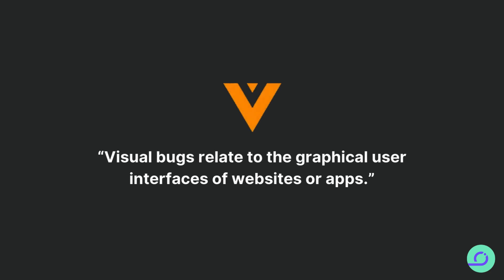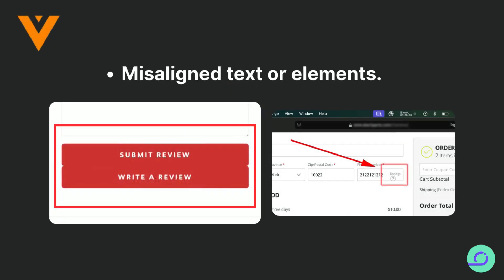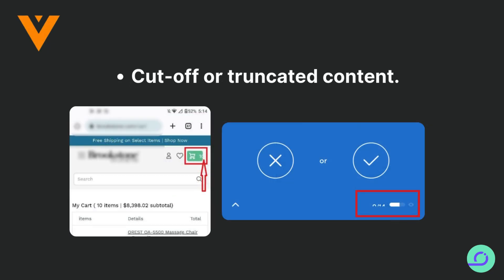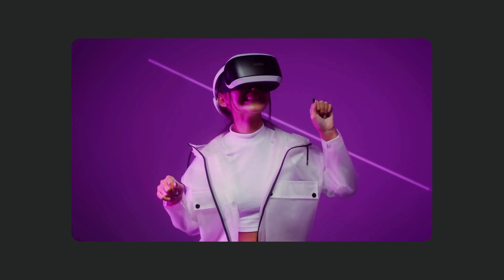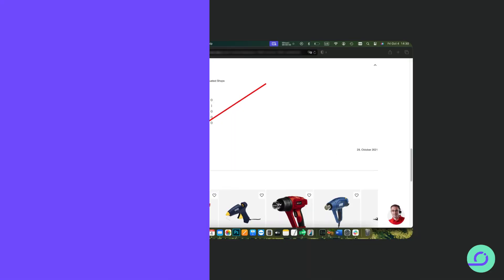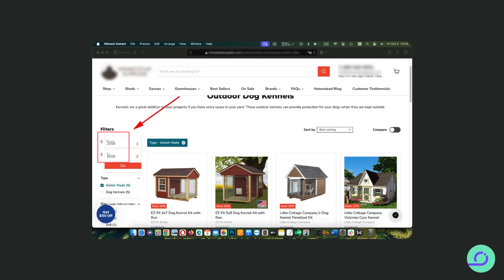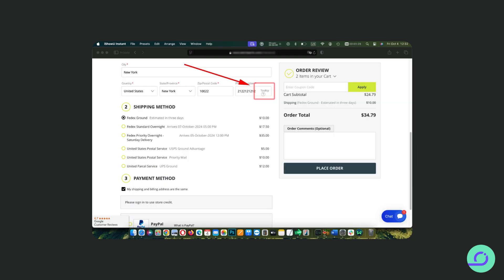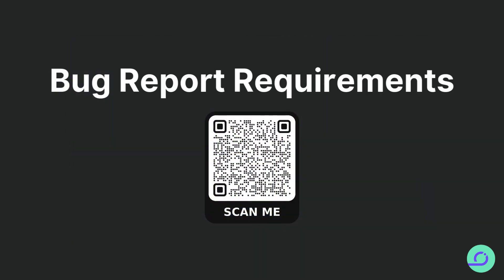Visual Bugs in Web Testing: Test IO's Complete Guide to UI Bug Detection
Master the art of identifying and reporting visual bugs with Test IO's comprehensive guide. Learn how to spot and document UI issues that can impact user experience across websites and mobile applications.

In this detailed guide, you'll learn:

– What qualifies as a visual bug - from layout problems to responsive design issues
– How to handle repetitive visual bugs across multiple pages
– When visual bugs should be upgraded to functional bugs
– Best practices for documenting visual issues with screenshots
– Real-world examples of common visual bugs in web applications

Key topics covered:
✓ Layout framework issues
✓ Responsive design problems
✓ Text and element overlapping
✓ Cut-off content detection
✓ HTML and CSS-related visual defects

Perfect for both new and experienced testers on the @TestIOCommunity  platform, this guide will help you improve your bug reporting accuracy and contribute to creating flawless user interfaces.

Improve your testing accuracy and help create flawless digital experiences for users worldwide.